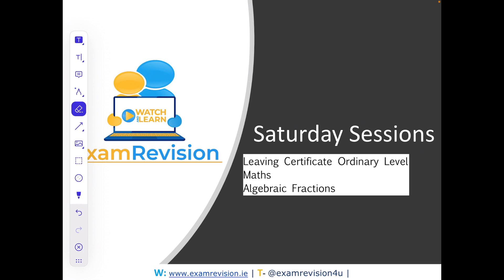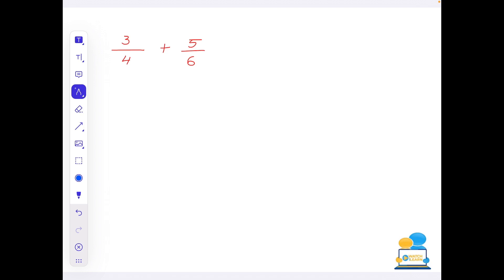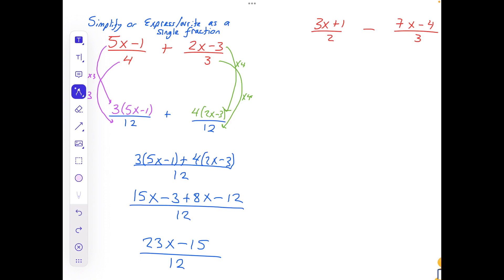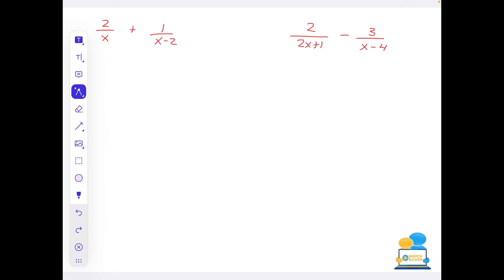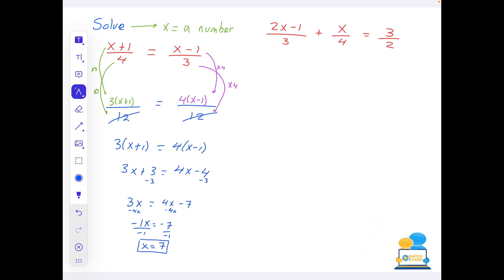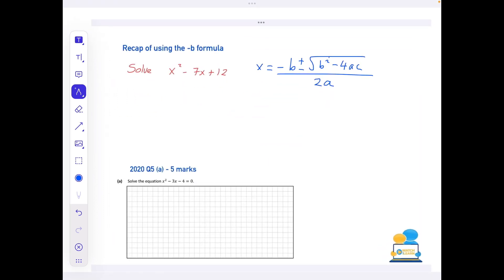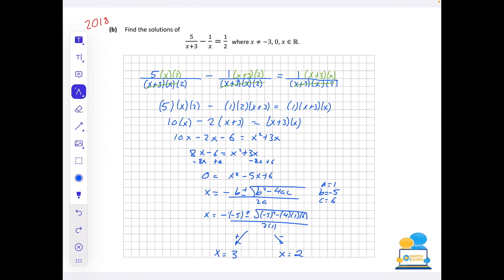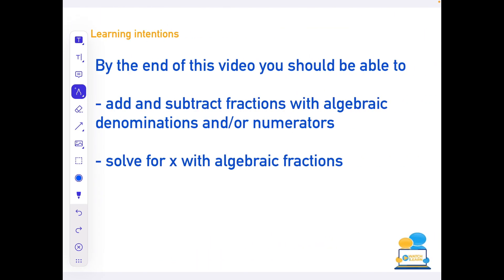Algebraic Fractions - LC Maths OL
This SaturdaySession with Kate for Leaving Certificate Ordinary Level Maths will go through the different types of questions that can come of that involve fractions and algebra. Examples of each type will be covered and solutions to similar exam questions will be worked through in detailed steps.

Learn 🤓 Challenge❓Success🏆